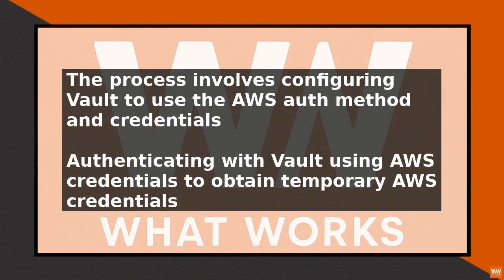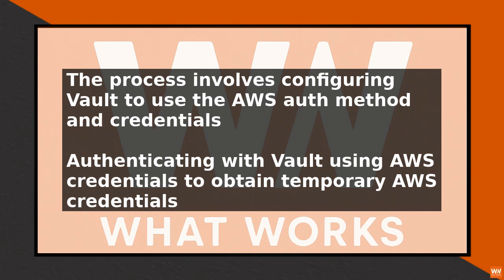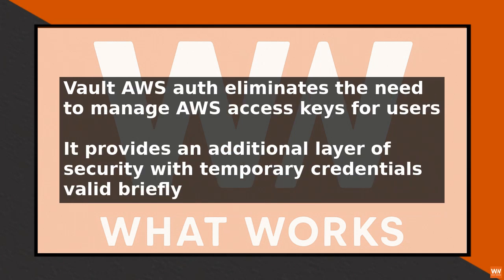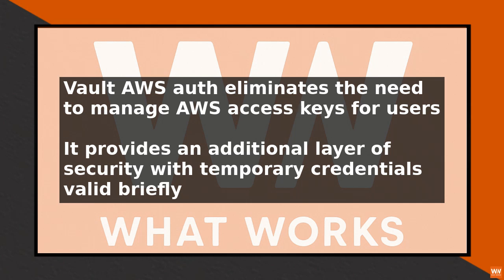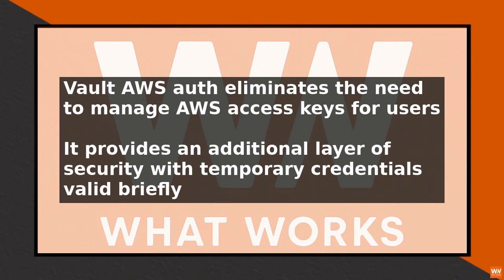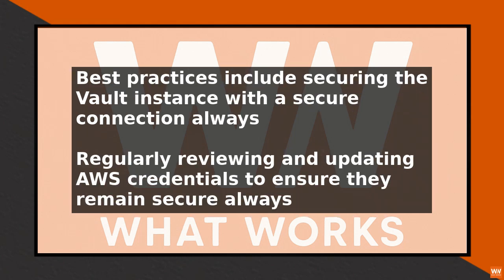What Is Vault AWS Auth (2025)